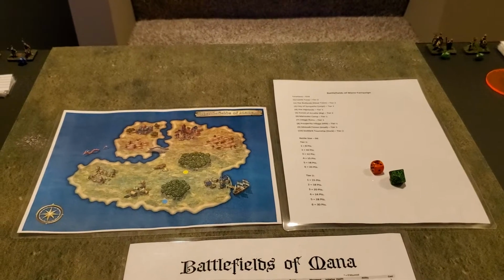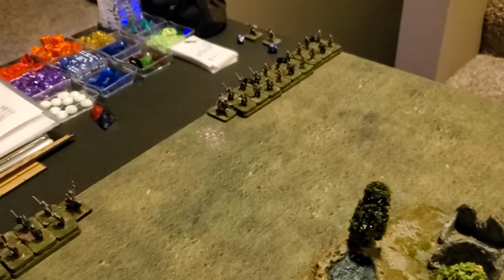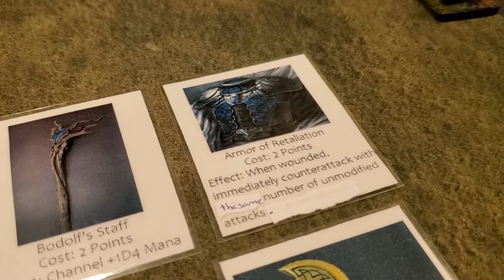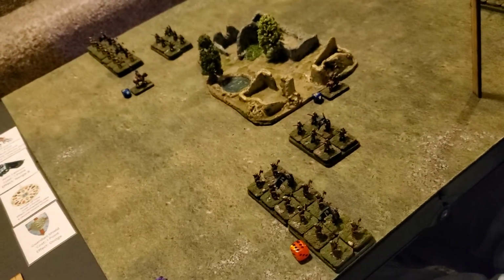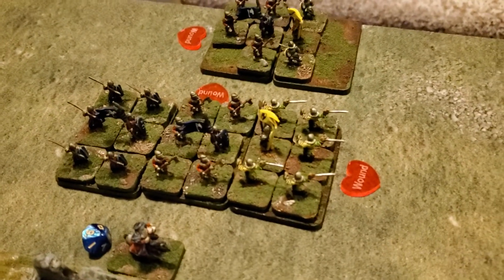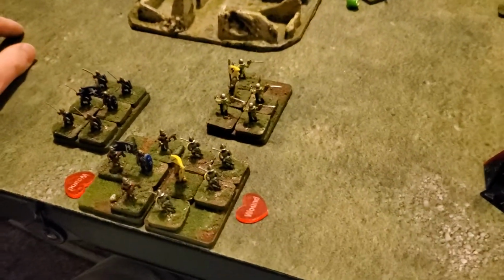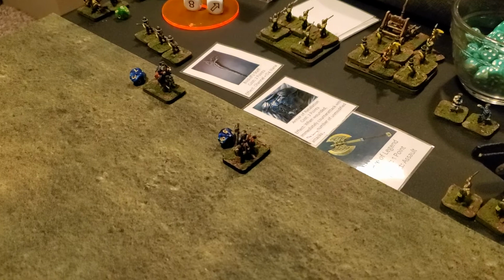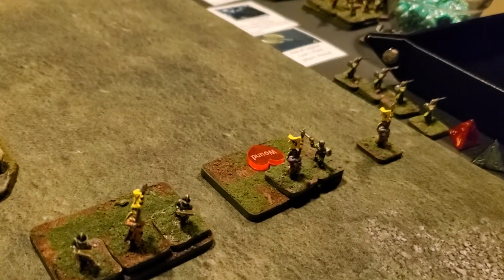31 Day Batrep Challenge - Day 3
Welcome!  I have decided to take on a daily posting challenge for the month of December.  On this channel you'll find daily uploads of battle reports for a tabletop game of my own design, Battlefields of Mana.

SupremeYDNAC - 31 Day Favorite Hoodie Countdown
Rick Koeppen - 24 Day Dice Advent Calendar Unboxing

With a victory apiece, each army has seen some success.  The Lunar Knights of the Obsidian Eclipse are determined to take advantage of the momentum they've gained with their defeat of the Regal Guard in the Mistoak Forest.  The Regal Guard of the Golden Solstice receive word that the Lunar Knights are massing a force in the west, specifically within the ruins of a long forgotten village.  Catapult in tow, the Regal Guard move in to squash this western uprising before it becomes a true threat...